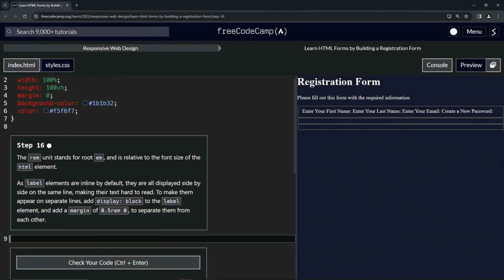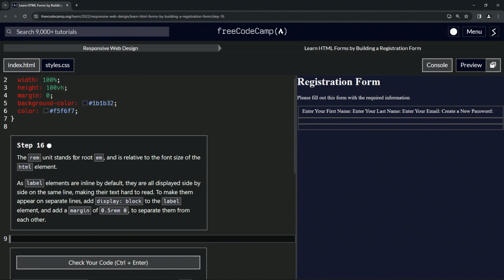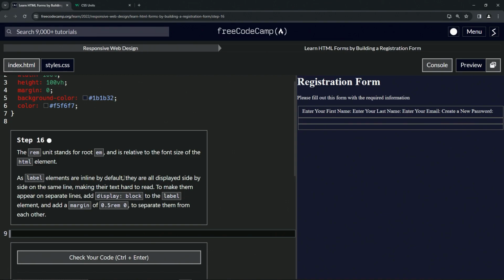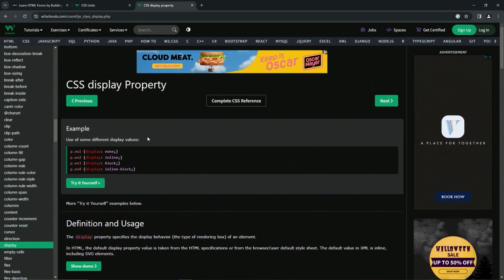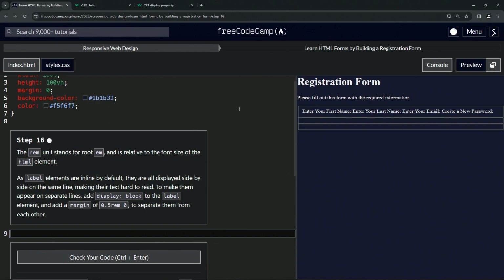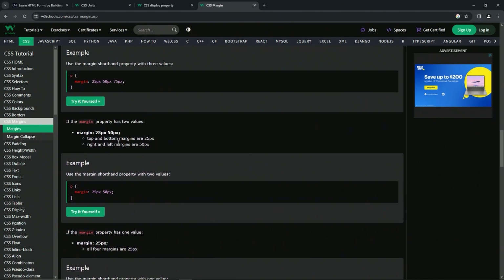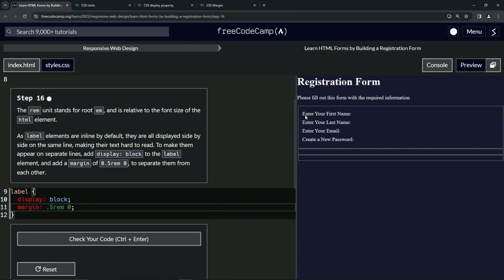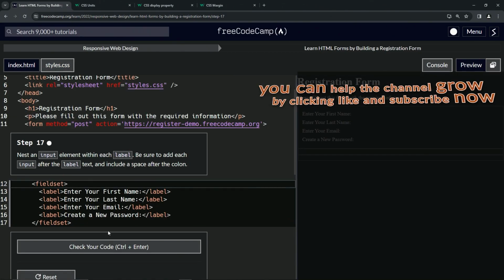Learn HTML Forms by Building a Registration Form - Step 16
✨ **"The Dance of Typography: Space, Grace, and the Digital Page"** 📜

With every step in design, we're shaping a world where words breathe, beckon, and embrace.

🌱 **Step 16: Crafting Legible Tales**:
In the vast world of web design, the `rem` stands sentinel - rooted deeply in the heart of the html element. The dance of our label elements, originally shoulder-to-shoulder in their inline revelry, needed room to breathe.

By donning the cloak of `display: block`, each label takes its own graceful bow. And with a gentle nudge of `margin: 0.5rem 0`, we ensure that our textual performers have the space they deserve - both above and below.

Join us in sculpting a narrative that is both visually pleasing and intuitively interactive. Let the dance of type continue!